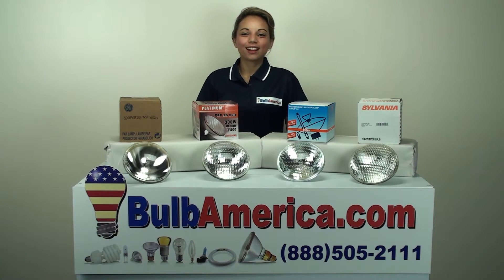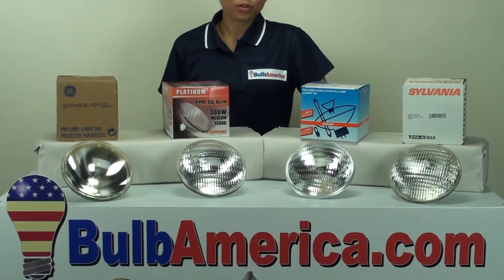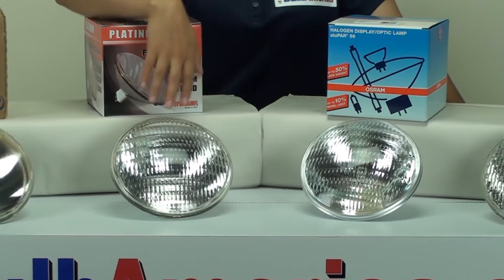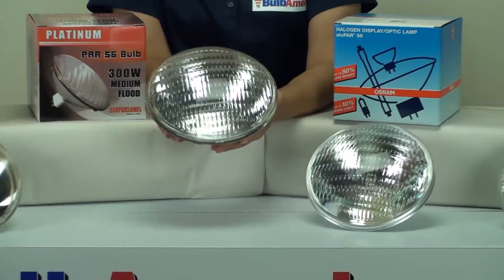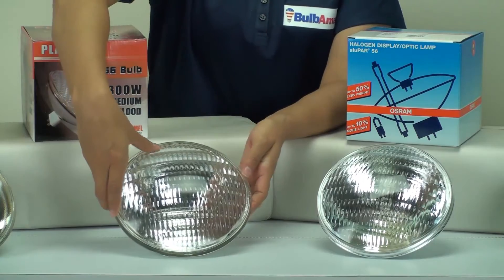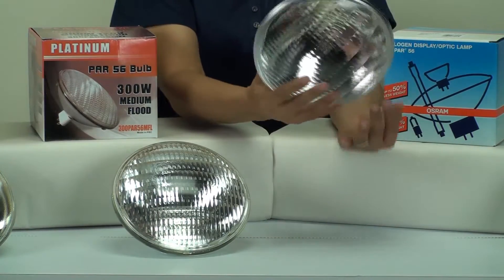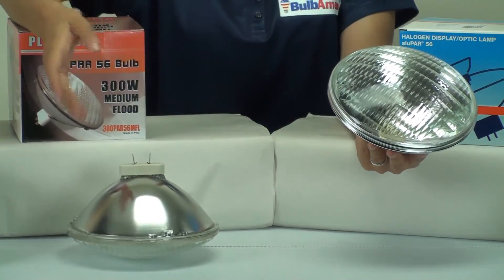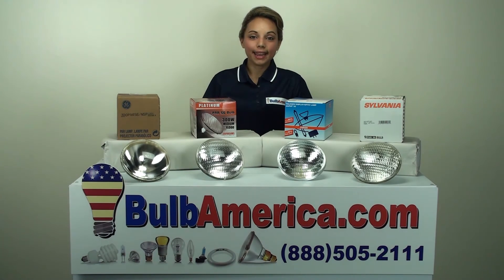300 watt PAR56 light bulb differences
In this video a BulbAmerica lighting expert is explaining the differences between different types of 300 watt PAR56 light bulbs.